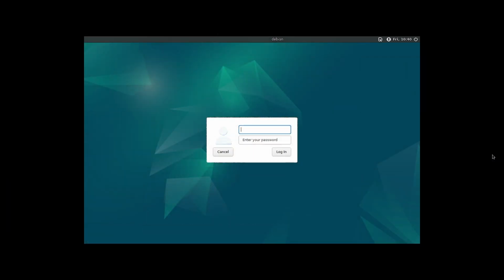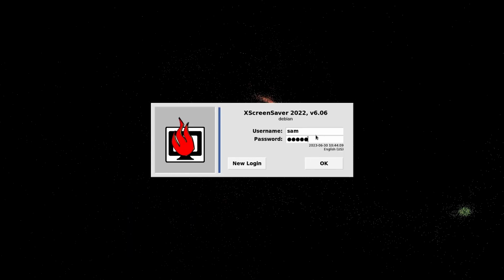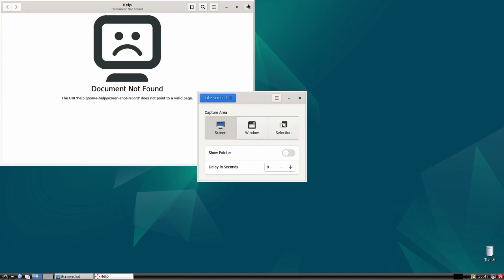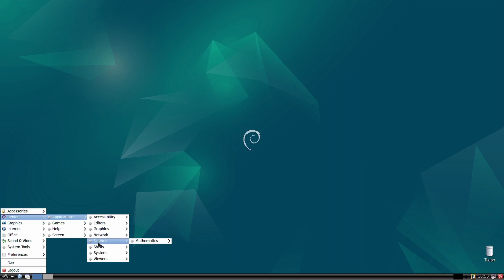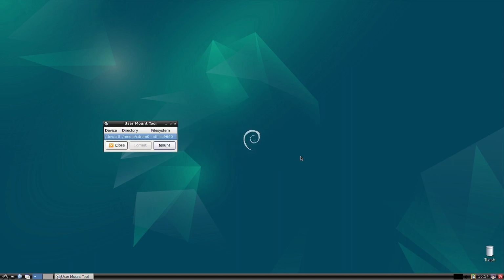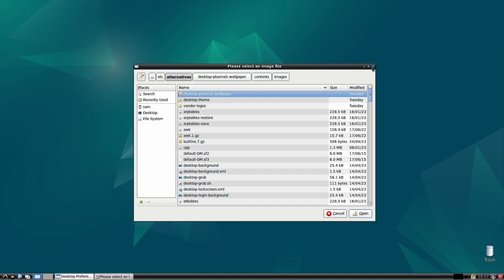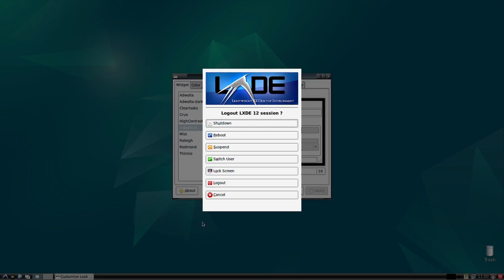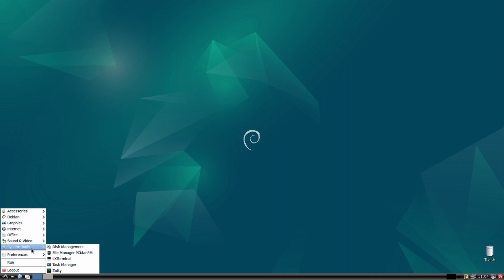Detailed Review of Debian 12 LXDE Desktop with MSDOS Partition+No Swap+EXT4 FS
This video features a detailed review of Debian 12 LXDE Desktop with MSDOS Partition+No Swap+EXT4 FS.

1) IT infrastructure consultancy and turn key project execution for SME's.
2) Install and maintain best suitable linux distributions for your corporate computer systems.
3) IT infrastructure maintenance and operations for SME's.
4) ERP Training.
5) IT training for freshers and trainees.

1) Personal tuitions for BCA, Computer Engineering and Technology students.
2) Install best suitable linux distributions for your personal computer systems.
3) IT consultancy for your personal and home needs.
4) Design and execution of networking and security for your home.